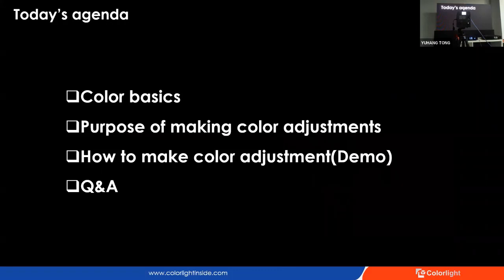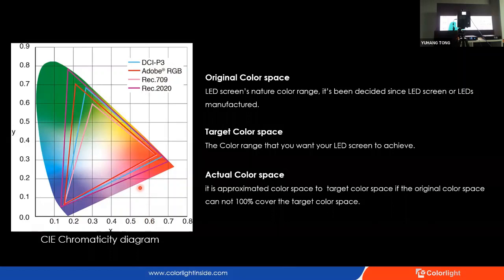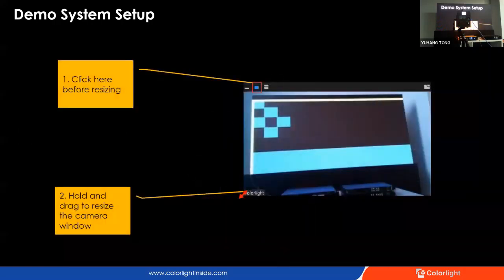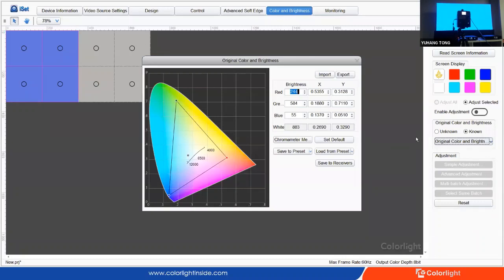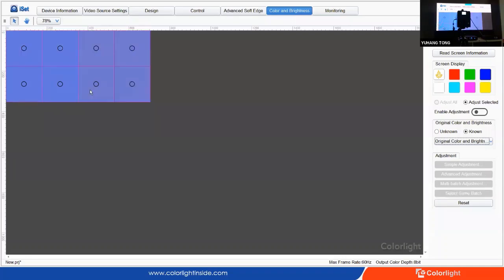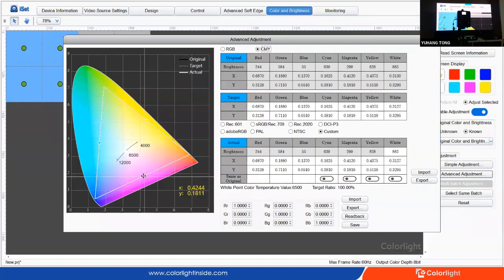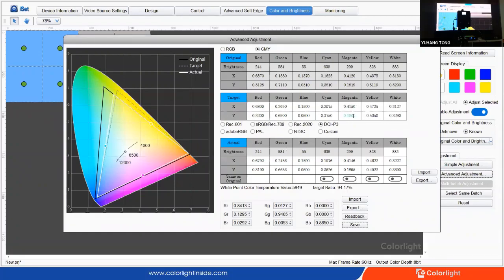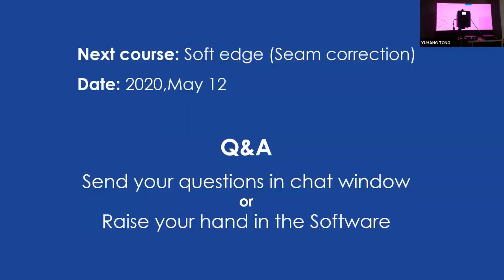Colorlight How to Use Color Adjustment Tools in LED Control | Colorlight Vision Tutorial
Master LED Color Adjustment with Colorlight Vision | Full Professional Configuration Tutorial

Struggling to get perfect color performance on your LED screen? This in-depth training session hosted by Gary from Colorlight dives into the Color Adjustment tools in Colorlight’s Vision software. Whether you're handling live broadcast displays or fixed installations, this walkthrough teaches you how to control, fine-tune, and calibrate LED colors like a pro.

🎯 What This Video Covers:

This video is Episode 5 in Colorlight’s online training series and focuses entirely on color correction and image optimization for LED display systems. From panel matching to grayscale accuracy and brightness balance, you’ll learn how to diagnose and adjust key parameters that directly impact LED color fidelity.

The session also includes slides, demos, and live explanations supported by engineers in the chat to guide real-world usage scenarios.

🛠 Tutorial Highlights:

Overview of Color Adjustment in Colorlight Vision

Explaining grayscale tuning and brightness curve correction

Module-level color balancing techniques

How to correct mismatched cabinets and modules

Gamma curve setting and skin tone preservation

Adjusting color temperature and uniformity

Common color distortion causes and solutions

Best practices for color consistency in multi-screen setups

🎓 Who Should Watch This Video:

LED display technicians and engineers

System integrators working on large LED walls

Color calibration specialists in broadcast environments

Anyone using Colorlight Vision for LED control and color accuracy

📣 Want your LED colors to look better than ever?
Let our team guide you in fine-tuning your displays with professional-grade software tools. Reach out for configuration support or product advice.

“Grayscale Tuning in Colorlight Vision | Pro Calibration Techniques”

“How to Fix Color Inconsistency in LED Panels | Full Demo with Colorlight”

“Top 5 Color Adjustment Settings for High-Quality LED Images”

Colorlight Vision Software, LED Color Adjustment Tools, Grayscale Tuning LED, LED Panel Color Matching, Gamma Curve Correction, LED Color Management, LED Brightness Calibration, Uniformity Control Tools, Colorlight Training Series

Learn how to use Colorlight’s Vision software to adjust LED color, brightness, and grayscale. This expert-led training teaches how to optimize color fidelity and uniformity across LED panels using professional tools.